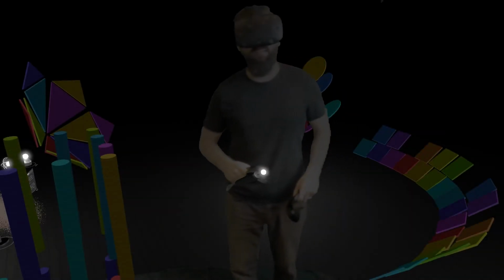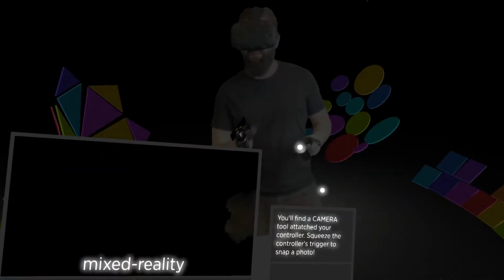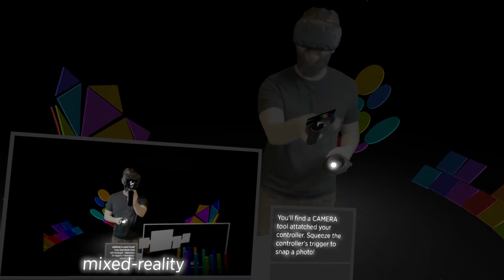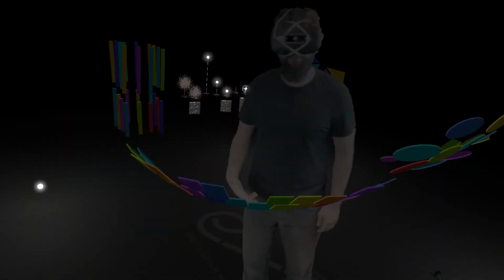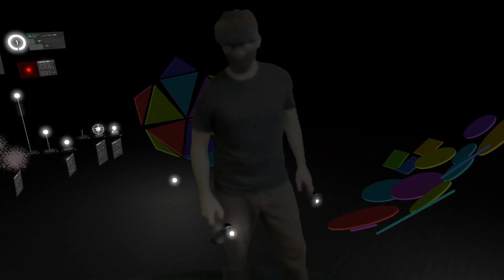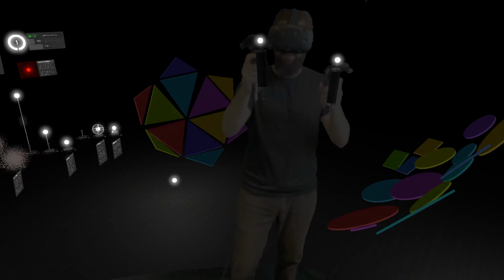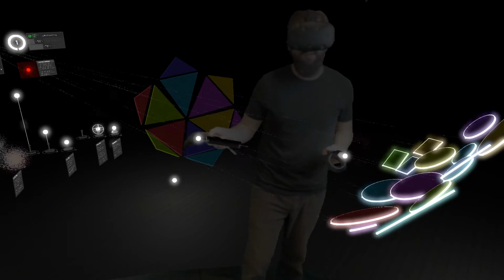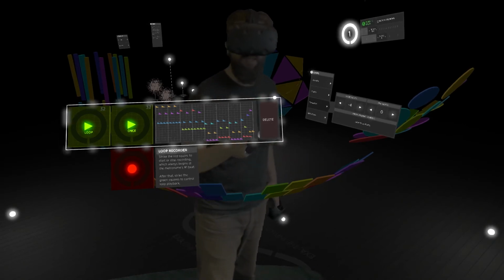EXA: The Infinite Instrument | DevUp v1.1.2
This version of EXA includes several experimental changes with new mixed reality modes and Leap Motion hand input. With mixed reality, you'll find an improvement to the standard SteamVR approach, and also a custom, in-app method of creating mixed reality. The use of Leap Motion hands input is provided as a proof-of-concept, without significant refinement, so using the Vive/Oculus controllers is still highly recommended.

Other improvements in this version include a "grip-to-grab" feature (which provides an alternative to the "grab" tool), improved loop grid visuals, and a variety of other minor changes and fixes.

Zach posts lots of videos showing VR demos, experiments, interfaces, and development updates.